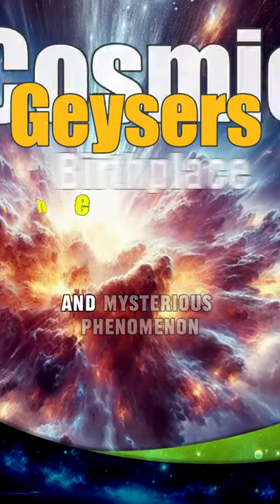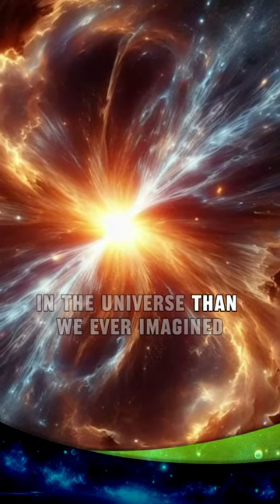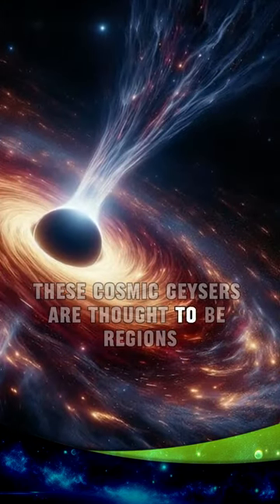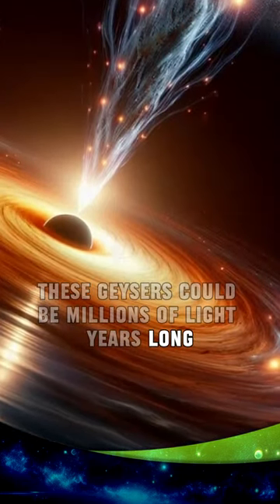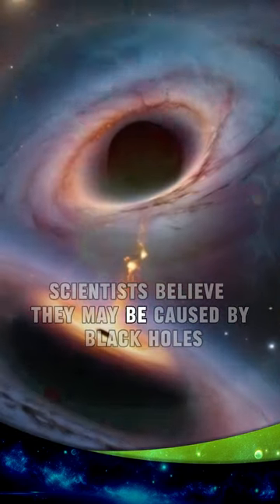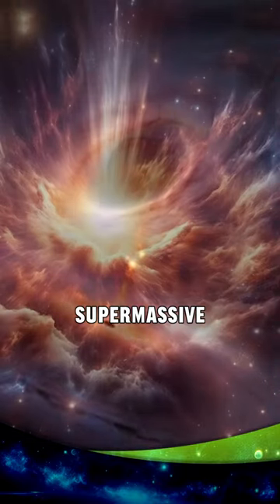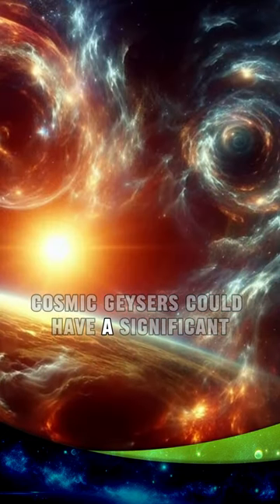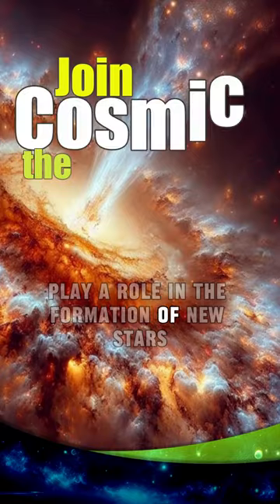Cosmic Geysers The Birthplace of Stars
Cosmic geysers are a fascinating and mysterious phenomenon. As we learn more about them, we may discover that they play a much larger role in the universe than we ever imagined.

In the vastness of space, there are some truly amazing things. One of the most fascinating is the possibility of cosmic geysers.

Cosmic geysers are thought to be regions where huge streams of hot material are ejected from the centers of galaxies. These geysers could be millions of light-years long and could travel at speeds of up to 10 million miles per hour.

The exact cause of cosmic geysers is still unknown, but scientists believe they may be caused by black holes or supermassive stars. Black holes are incredibly dense objects that have a powerful gravitational pull. Supermassive stars are the largest stars in the universe, and they can explode with incredible force.

Cosmic geysers could have a significant impact on the evolution of galaxies. They could help to distribute material around the galaxy, and they could even play a role in the formation of new stars.